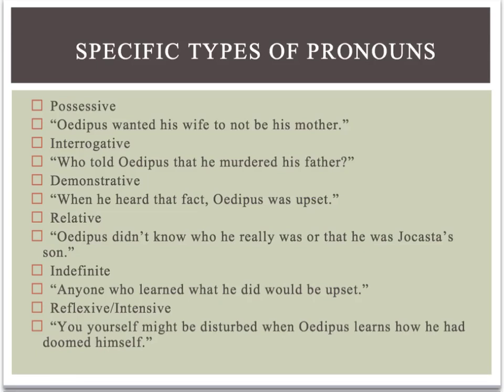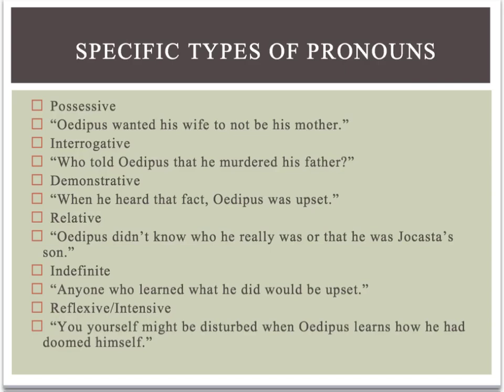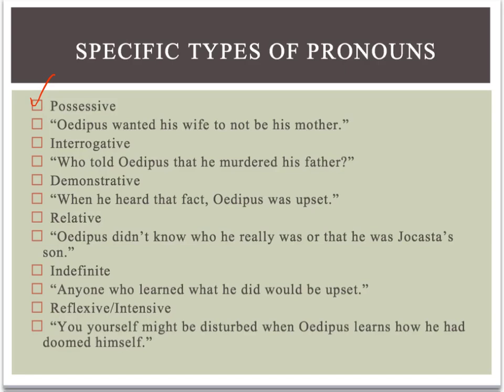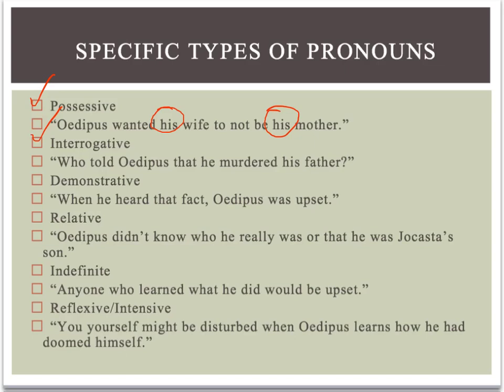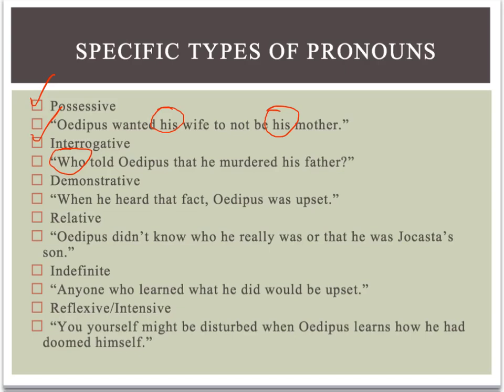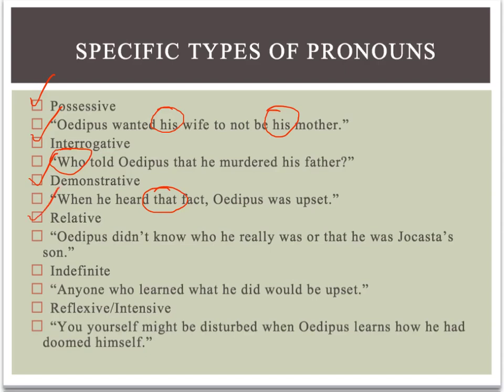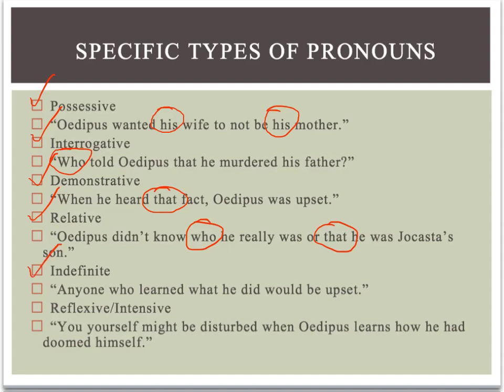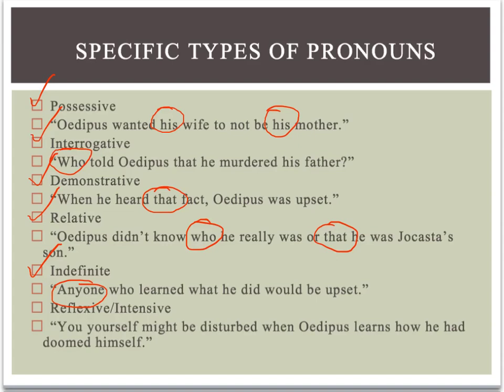Pronoun Classifications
Different types of pronouns used in english